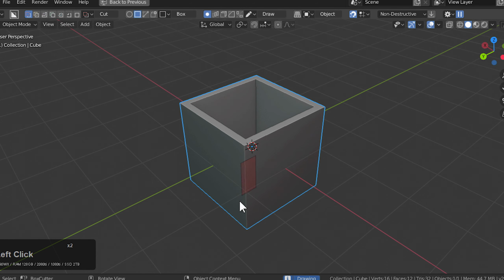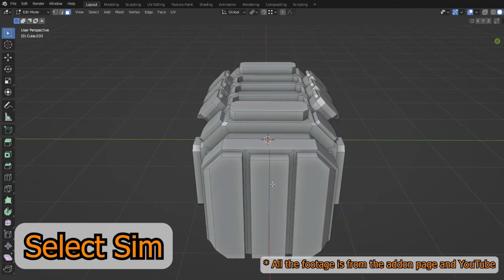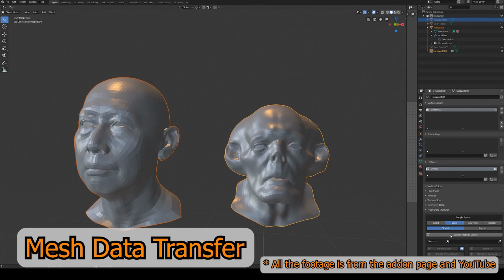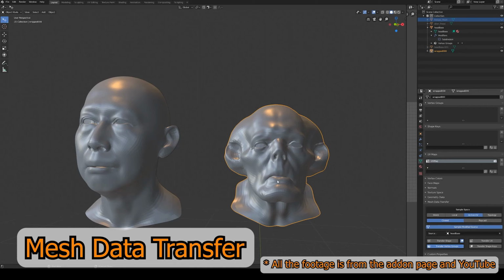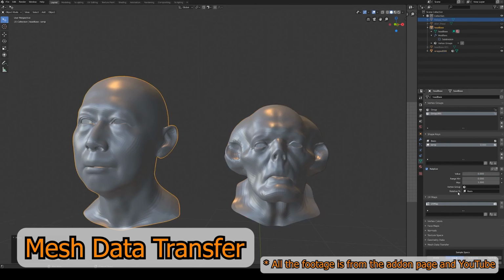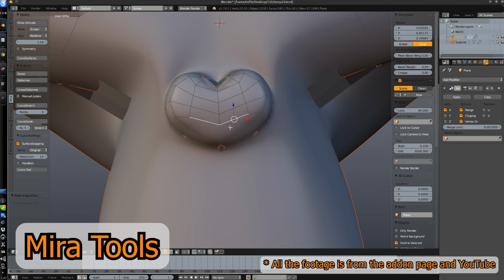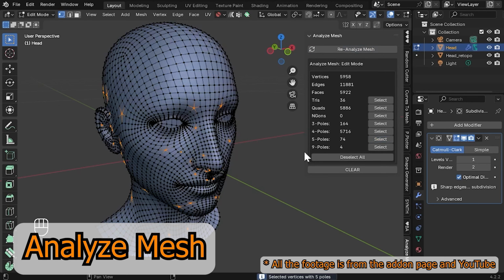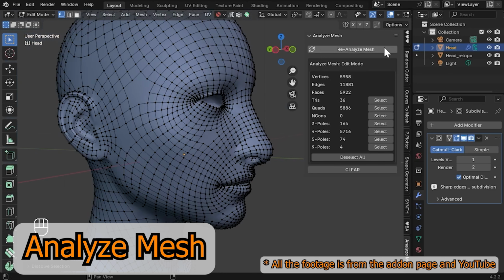FREE Blender Addons That SAVE Hours of Work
Hey guys,

in this video we're going over some FREE Blender Modeling Addons That Will CHANGE Your Workflow

Discover the top 5 free Blender modeling addons that will revolutionize your workflow! These addons are essential for any Blender user looking to improve their modeling skills.